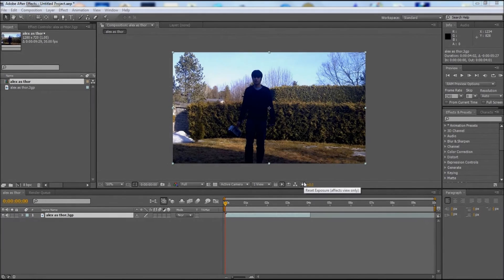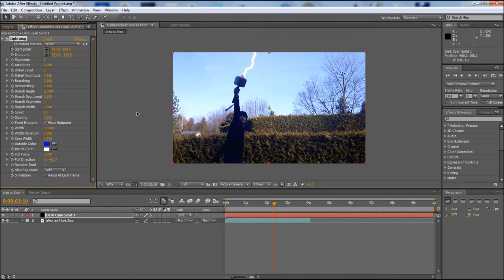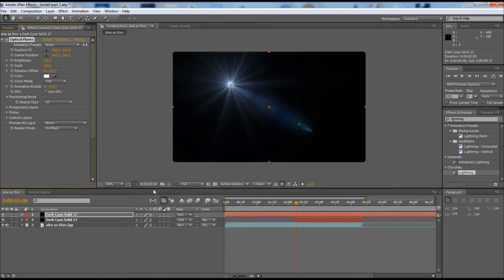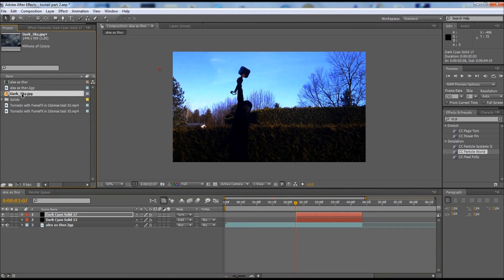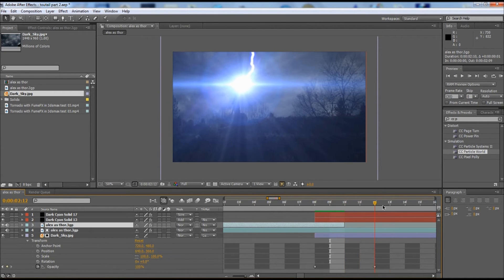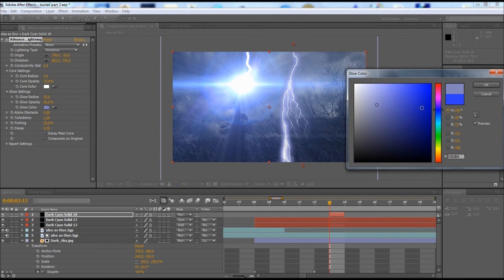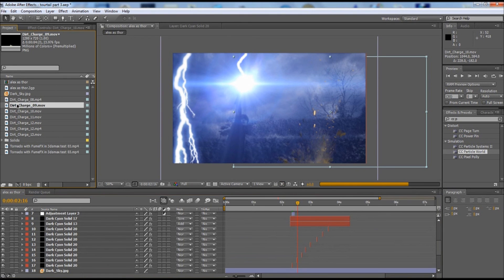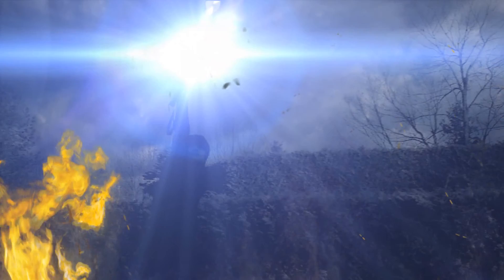Thors lightning tutorial "basic and simple"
The easiest way to make thor's lighting in Adobe After effects made for beginners.